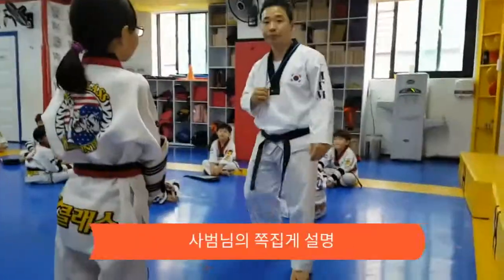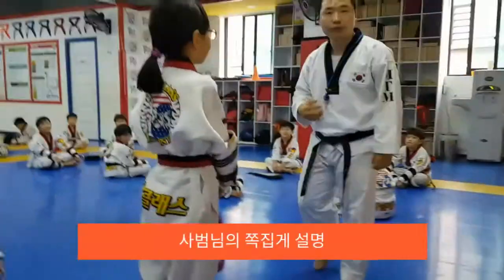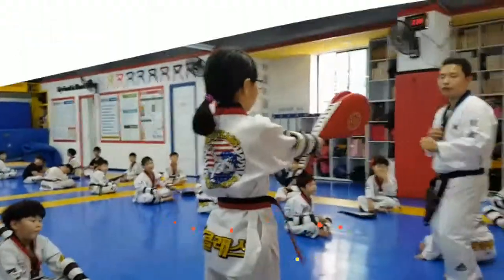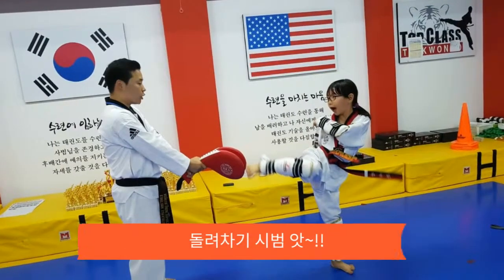의정부시 신곡동 탑클래스 영어태권도장 - 2시부 겨루기수업